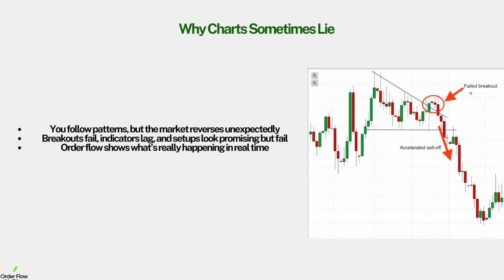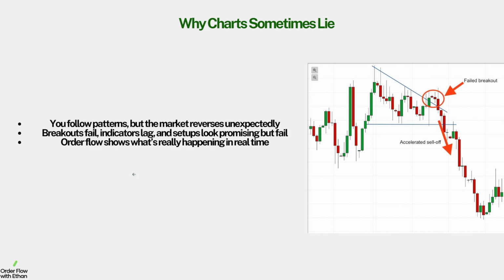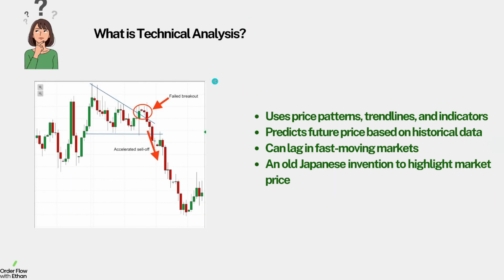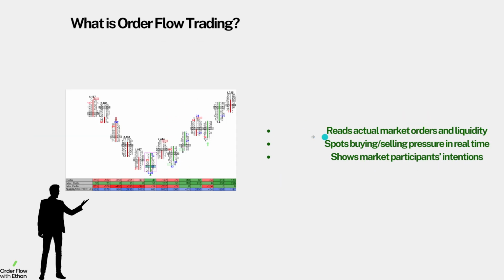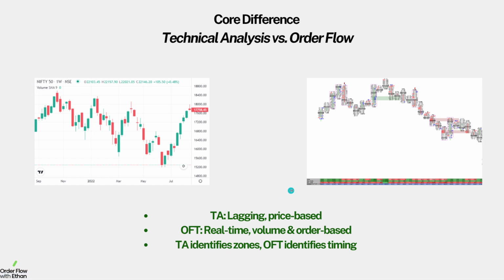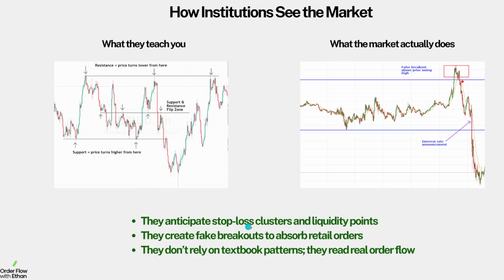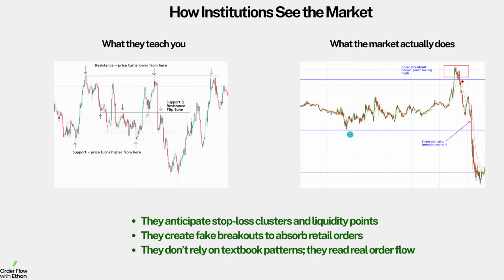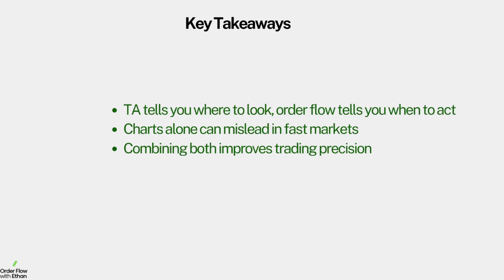Order Flow vs. Traditional Technical Analysis